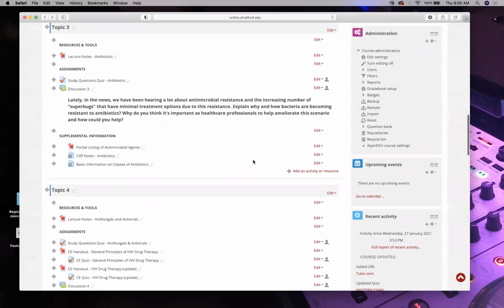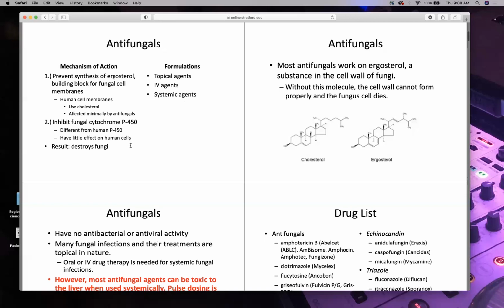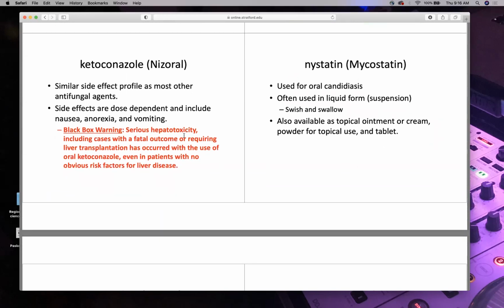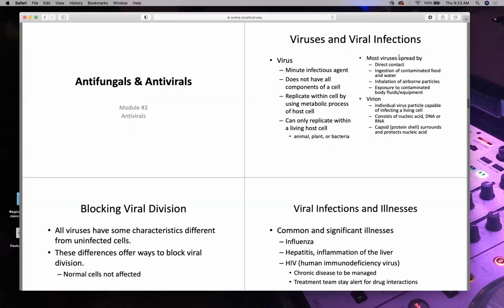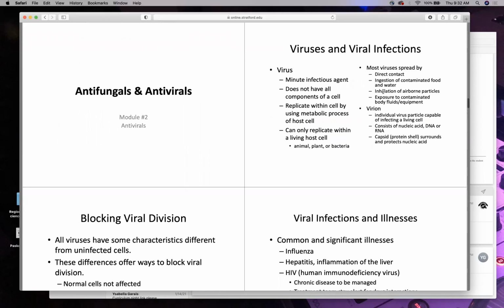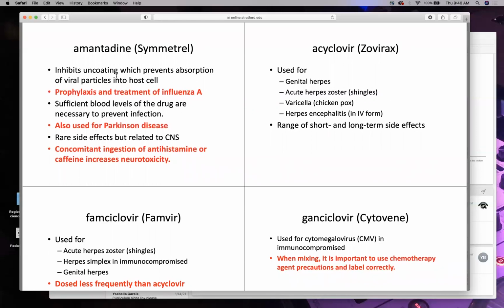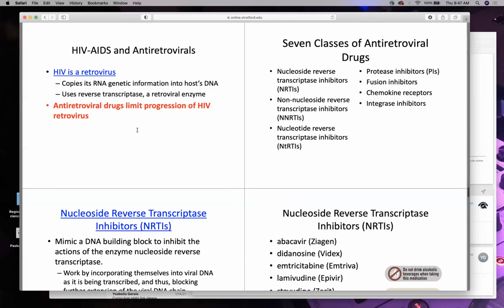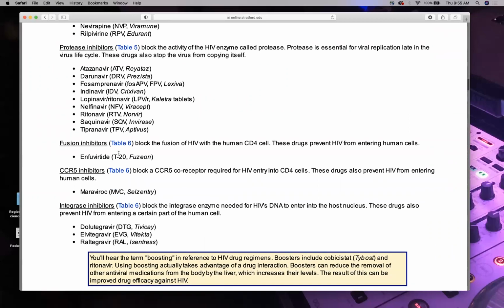MED240 Week 4 01 28 2021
Nelson C. Garais, MD - Stratford University - Alexandria Campus - Pharmacology - Antiviral Antifungal Lecture